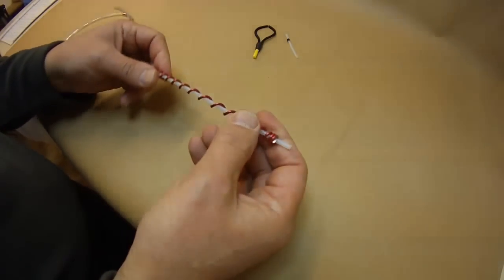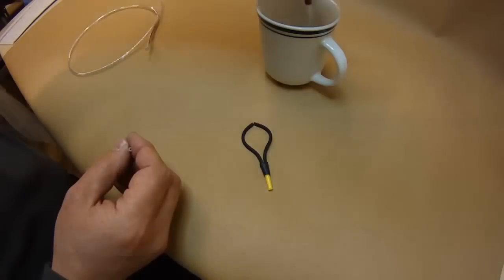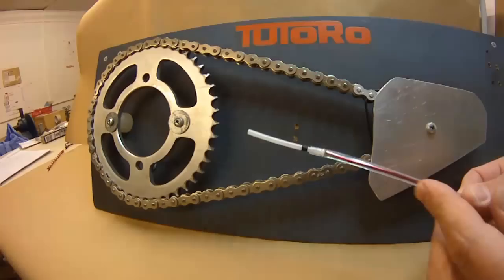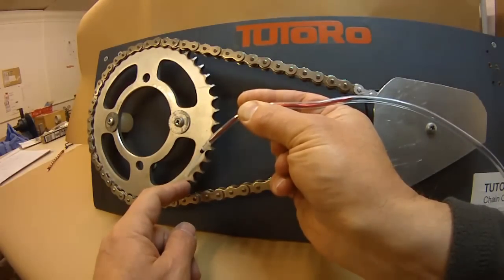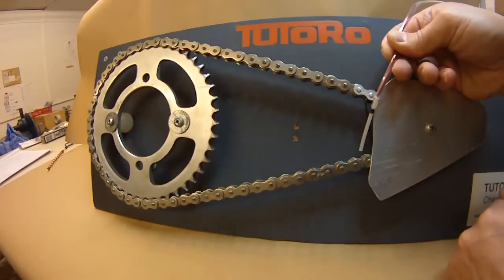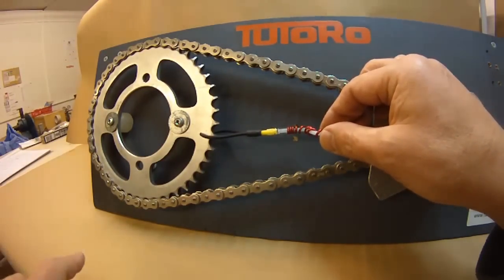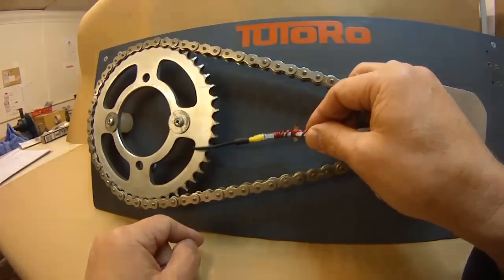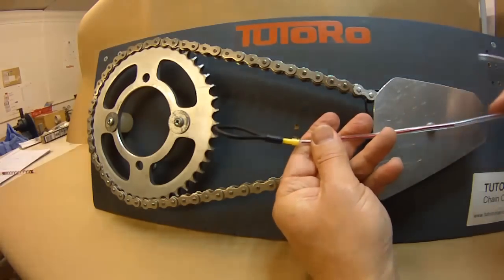TUTORO Helix and Twin feed nozzles explained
How to fit and use the TUTORO Twin Feed Nozzle, TUTORO Helix and TUTORO Single feed nozzle.
Not brilliant video quality I'm afraid, wrong camera used but important and helpful content.

please note the Helix is now discontinued